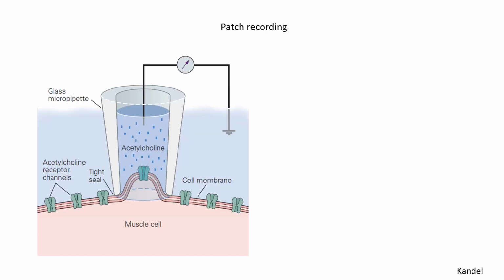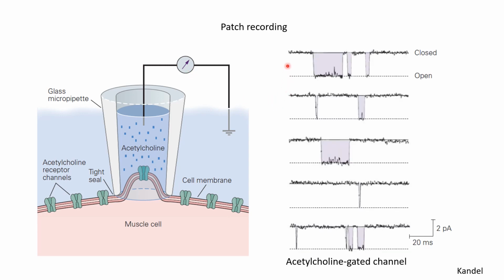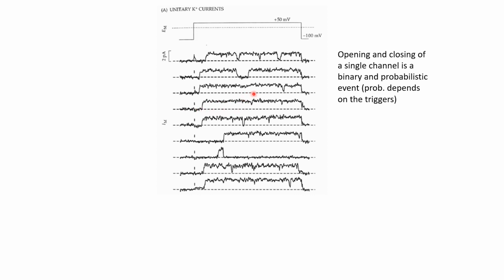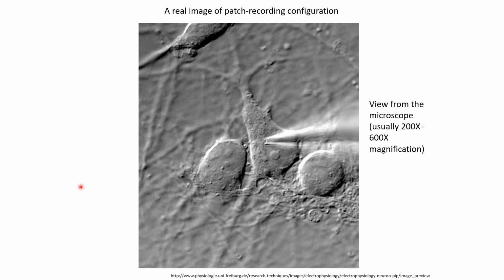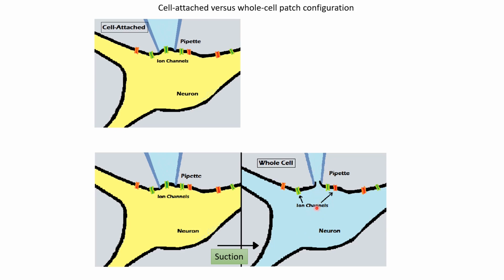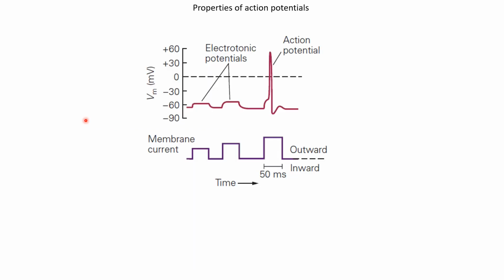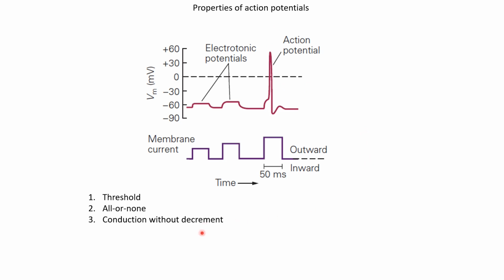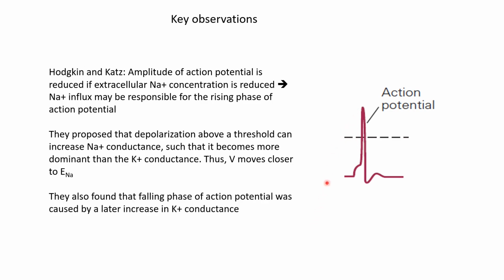Neurobiology 3.2: Active conductances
In this video, we see how the ionic currents can be measured with patch recordings, and why active conductances are necessary to understand the mechanism of action potentials